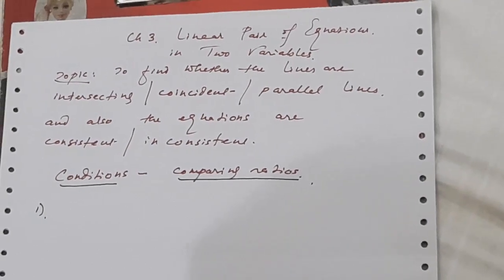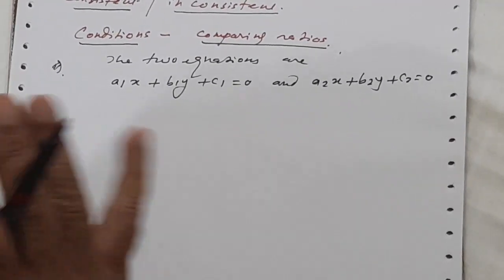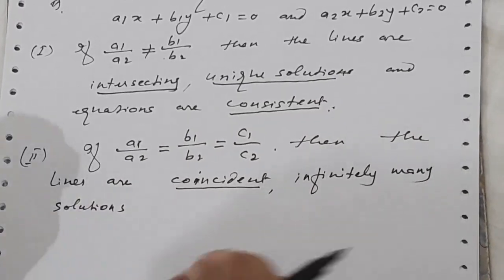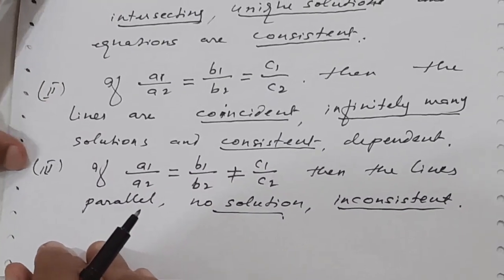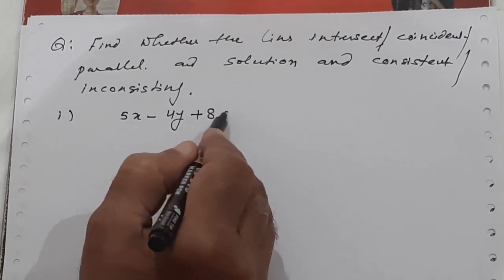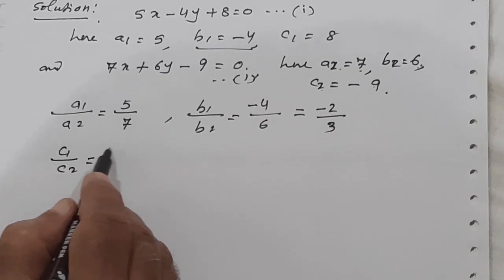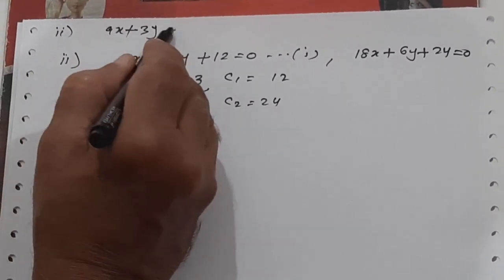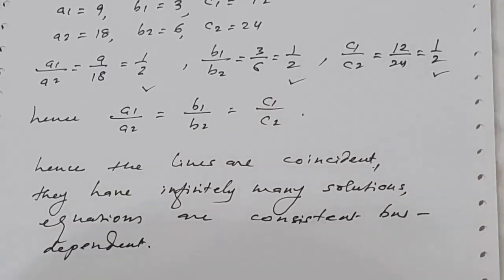Ahuja's Maths Academy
Ch 3 LINEAR PAIR OF EQUATIONS IN TWO VARIABLES. CLASS 10 CBSE.
Examples .